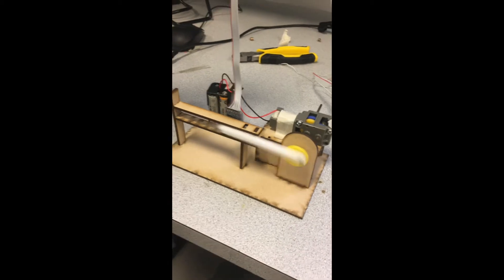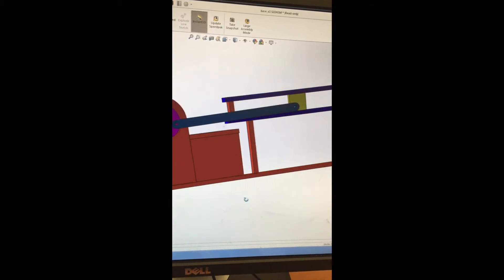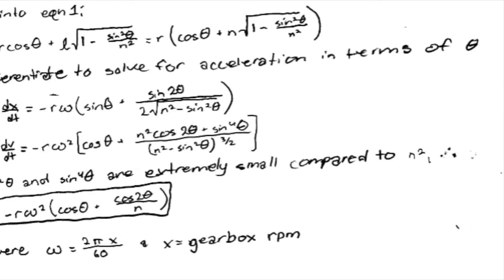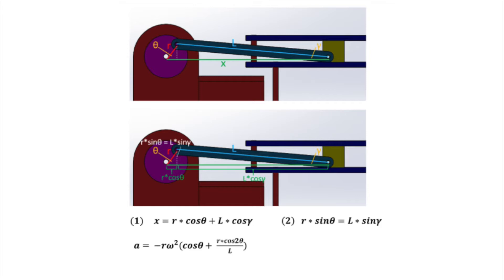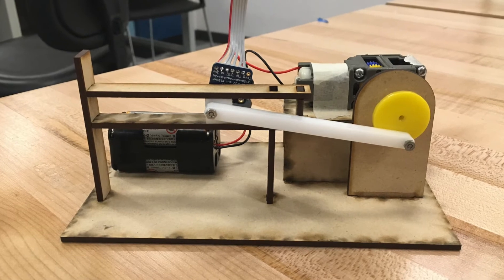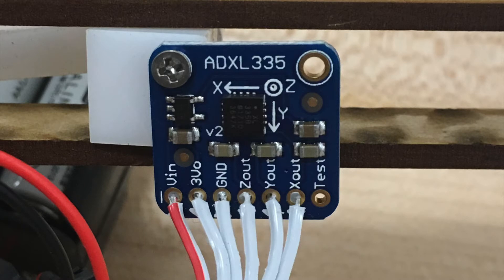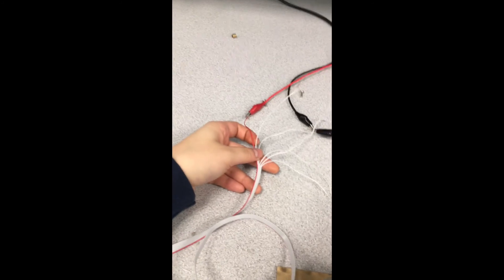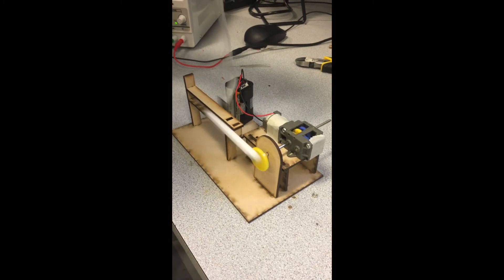Project 1A: Accelerometer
by Martina Liu and Madeline Rice